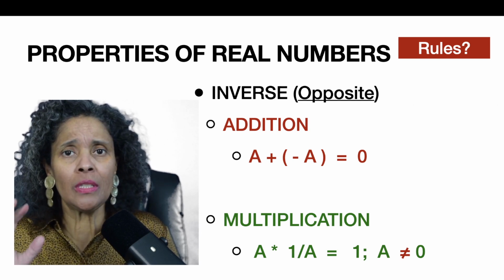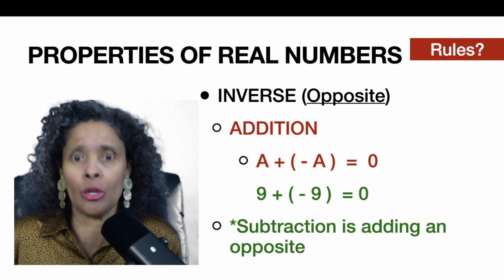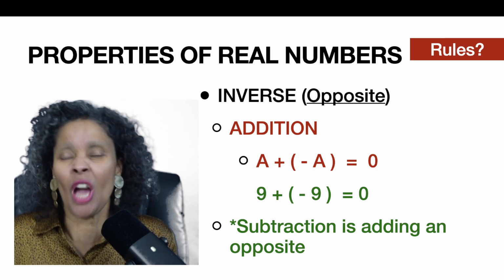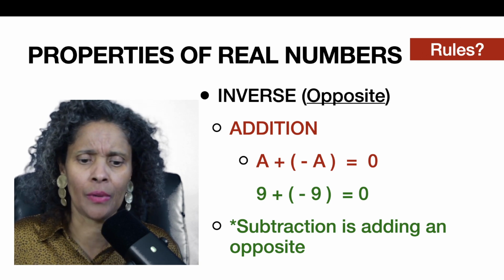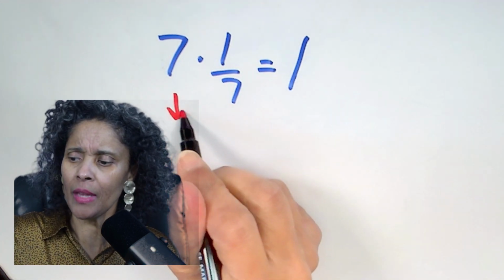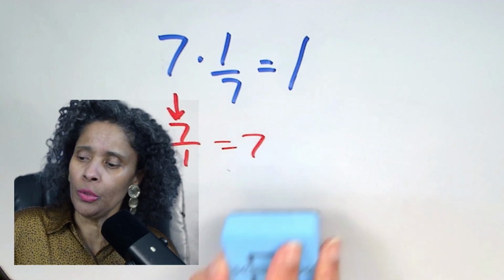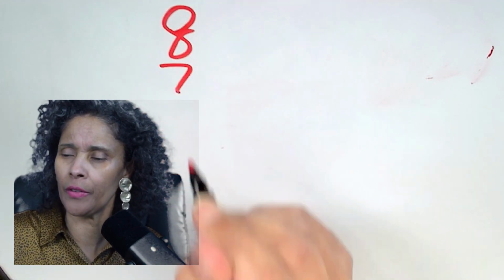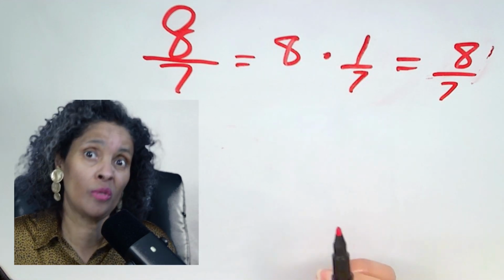What is the Inverse Property? Algebra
The Inverse property refers to the opposite--think opposite, reciprocal, etc. to help with this property.

Also, note that subtraction is really adding the opposite.
Division is really multiplying by the reciprocal of a number.
BLACKandEducation.org